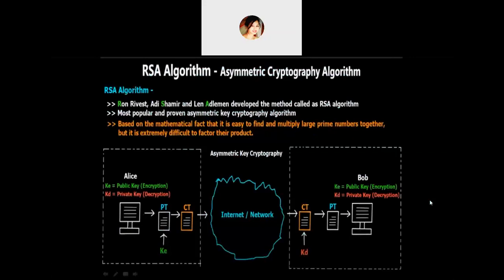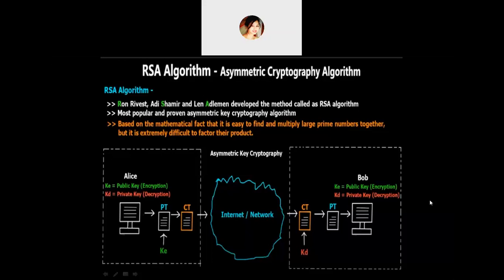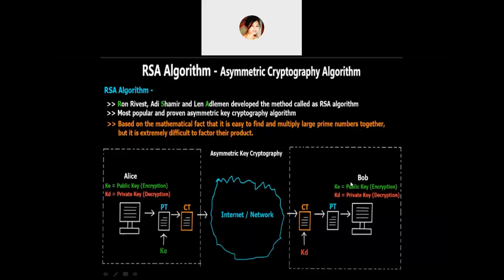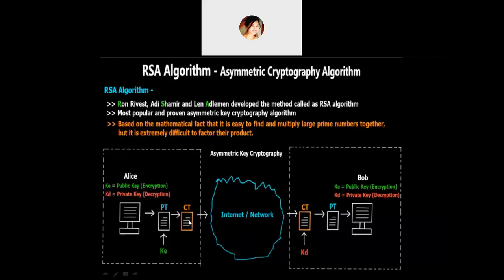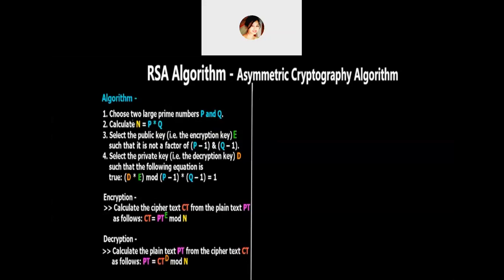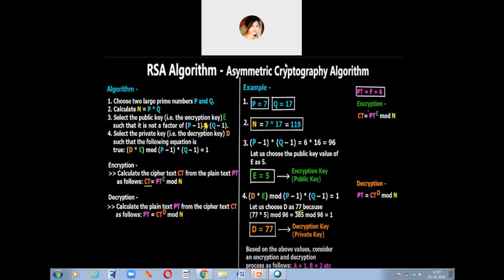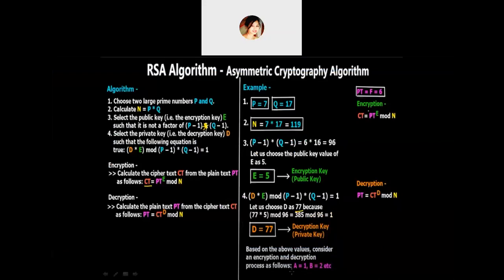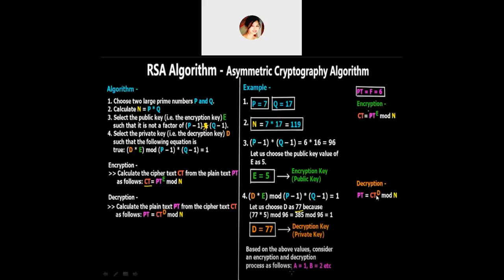RSA Algorithm | Cryptography and Network Security